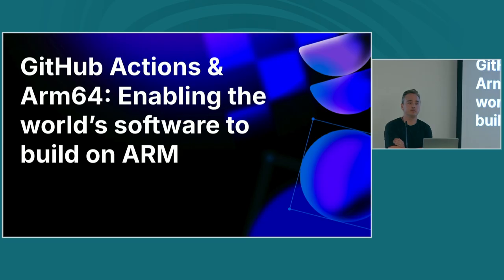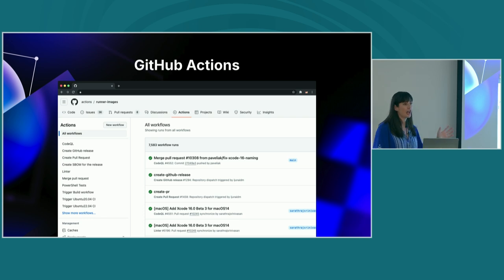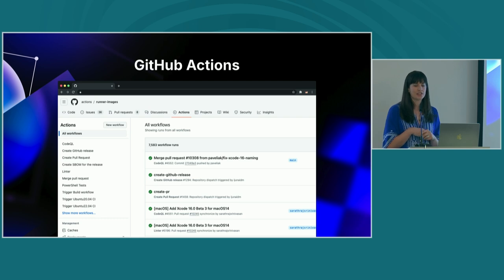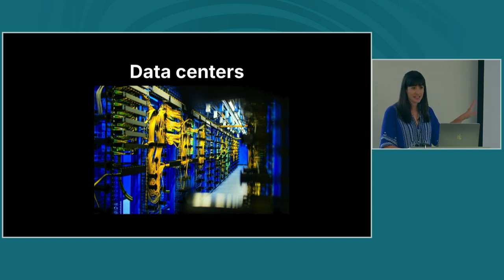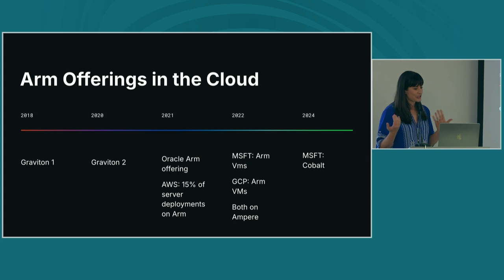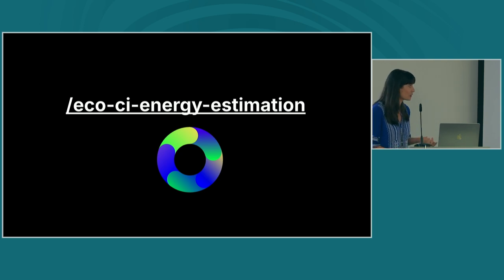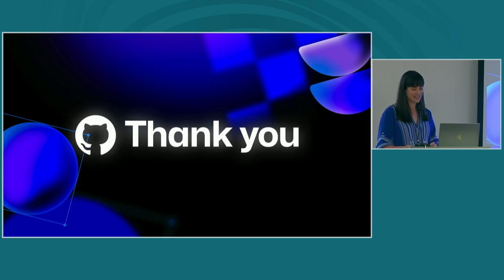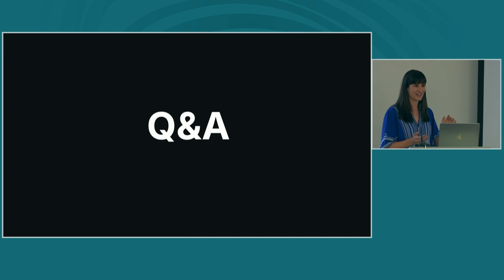Github Actions And Arm64: Enabling the World's Software to Build on Arm64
Travel through GitHub’s journey to supporting arm64 in GitHub Actions natively, enabling the world’s developers to build, test and deploy on Arm.
We will cover:
-GitHub’s journey to supporting Arm
-Arm64 growth and presence in Azure
-How the hosted arm64 runners work
-Benefits for the OSS community
-Sustainability gains

GitHub has long been the home for open source, with GitHub Actions being well-loved by the developer community. Driven largely by the voice of that community, GitHub began supporting arm as a platform via self-hosted runners first, leading to the recent release of arm hosted runners. Arm-based hosted runners mean that developers can build natively on Arm within GitHub, removing the need for a cumbersome emulation layer. Without the OSS community leading the charge, the largescale movement to the arm platform would not be possible. The growing popularity of the aarch64 platform has caused large cloud providers to jump on the arm train as well, with Azure announcing arm chips in 2022.  This talk will cover how the new arm runners work, how OSS can build on Arm within GitHub today and in the future, as well as how arm processors can help individuals and companies reduce their impact on the environment.